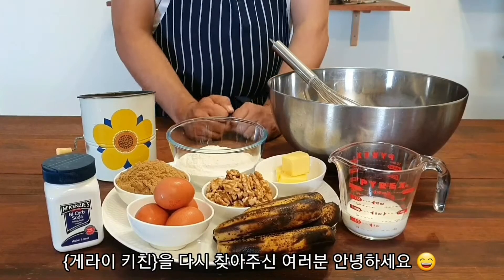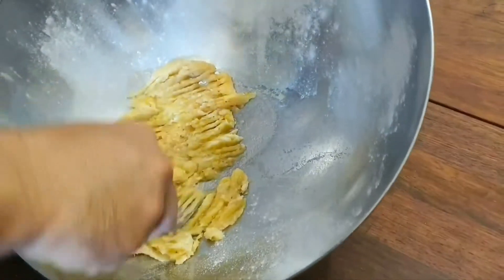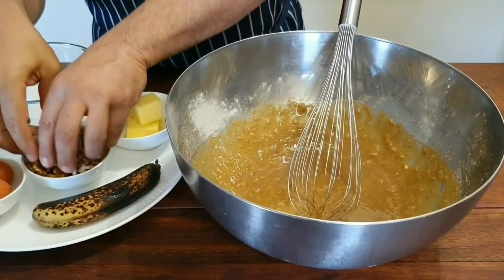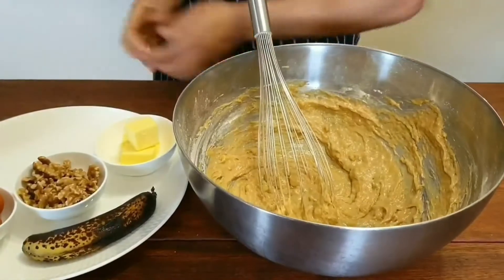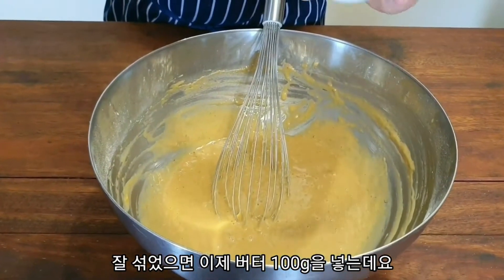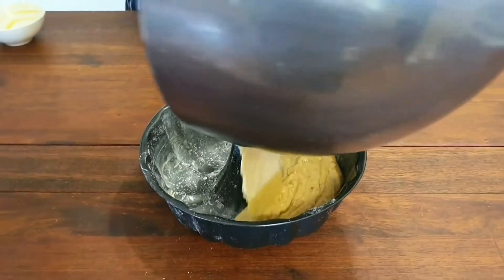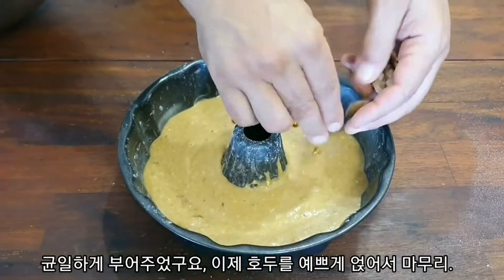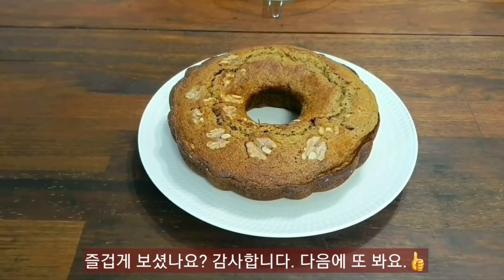Banana Walnut Cake♡Family's Favourite Cake 폭신하고 고소한 바나나 호두 케이크 핸드믹서기 없이 만들기